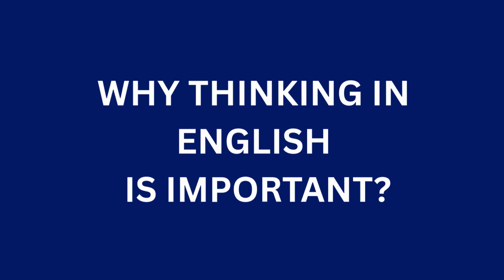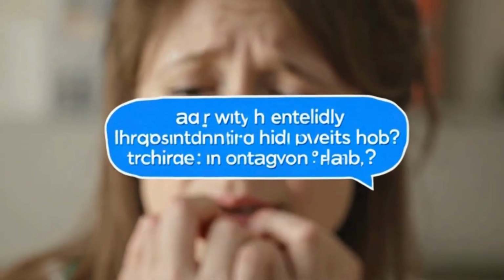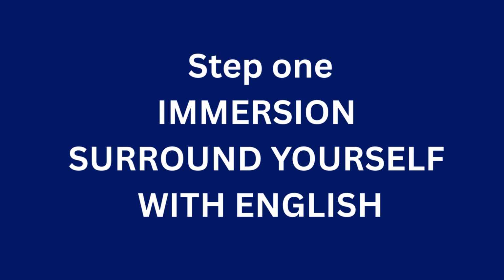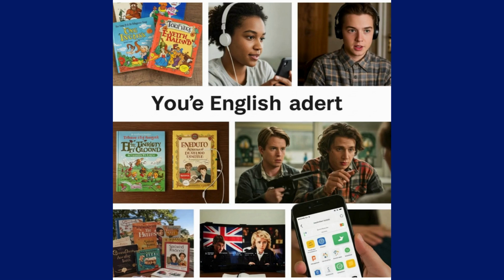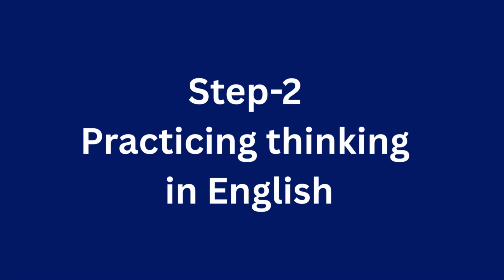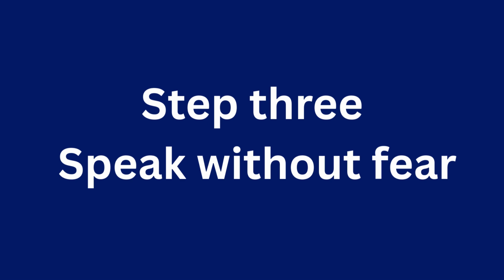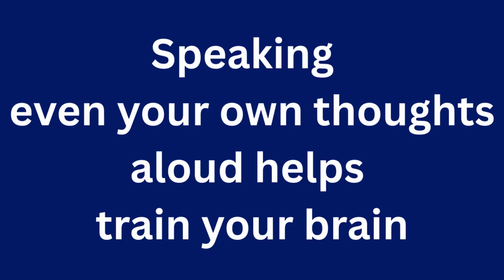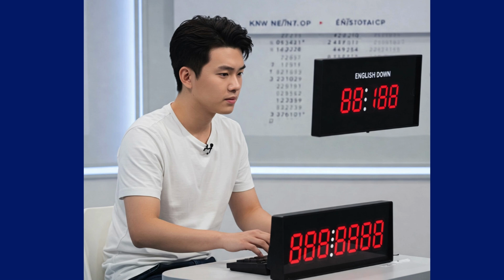Stop Translating & SPEAK! 4 Secrets to Effortless English Fluency!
About the video: Tired of mentally translating every sentence before you speak English? It's slowing you down! In this video, I reveal 4 powerful secrets that will help you stop translating in your head and unlock natural, effortless English fluency. Learn how to think in English, improve your speaking confidence, and finally have smooth, natural conversations. Don't miss these game-changing tips!

Queries Solved:
stop Translating & speak!
why can't i speak fluent english
mental translation
think in English
language learning barriers
improve spoken English
speak english fluently and confidently
english fluency
ESL
EFL resources
speak english like native